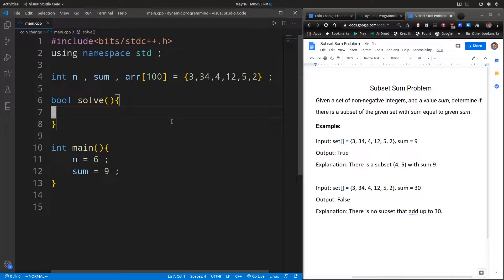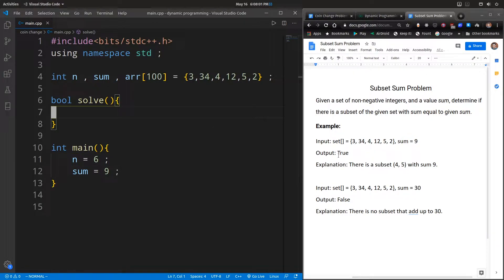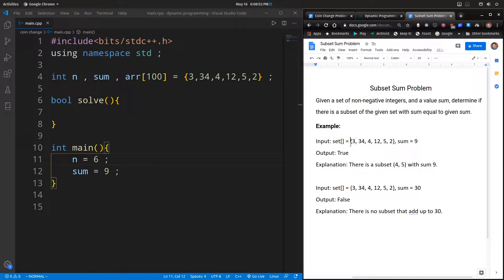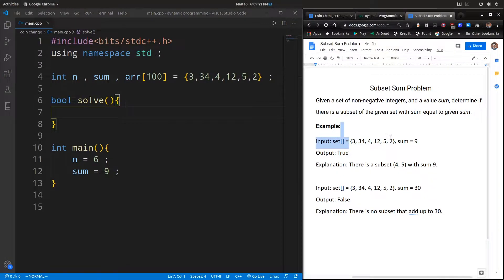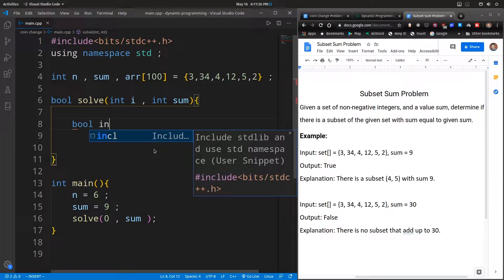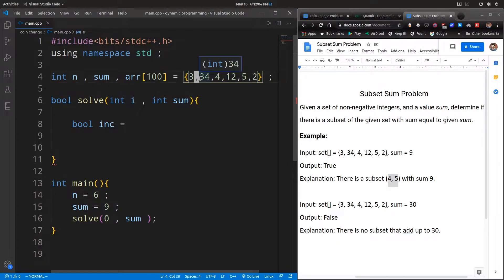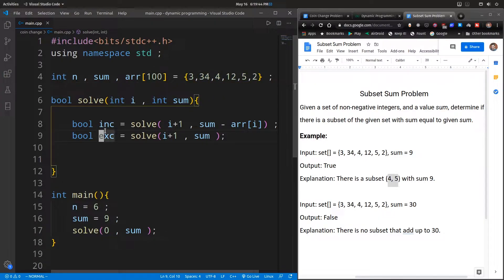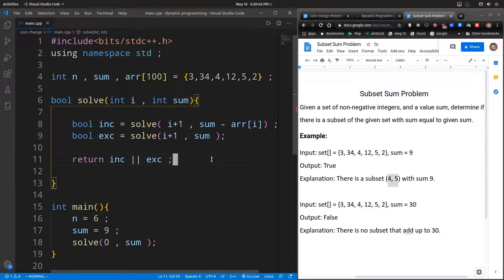Subset Sum Problem | With PATH tracing : Top Down Brute Force Approach | DP Deep Dive | Friendly Dev